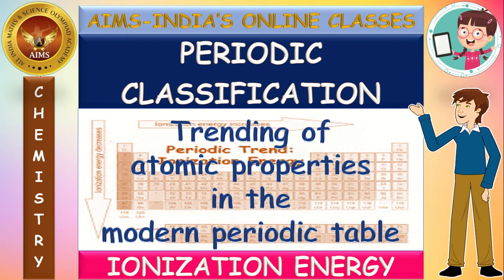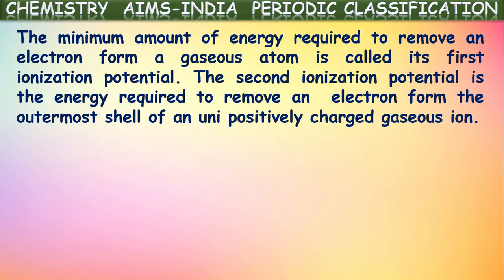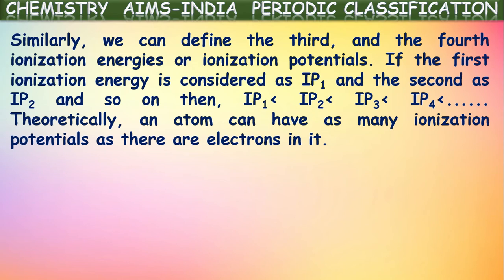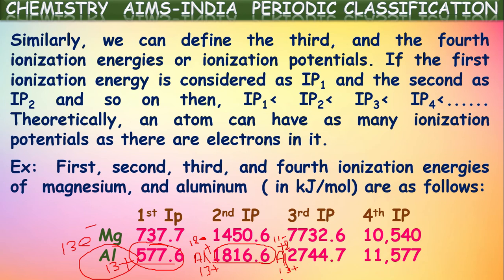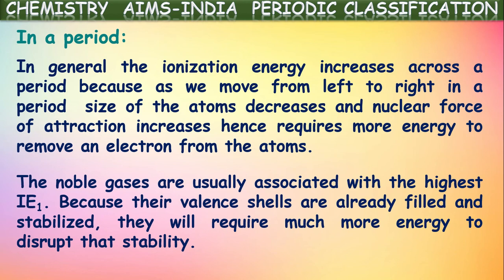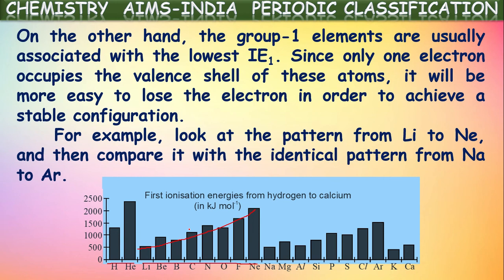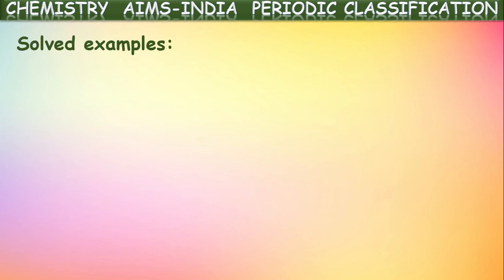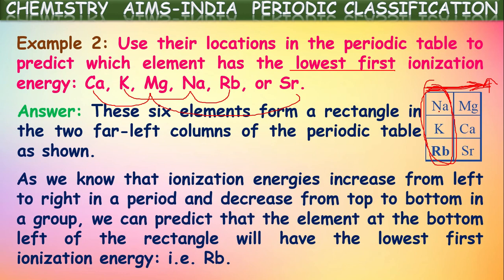8TH | PERIODIC CLASSIFICATION | PART - 05 | TRENDING OF IONIZATION ENERGY